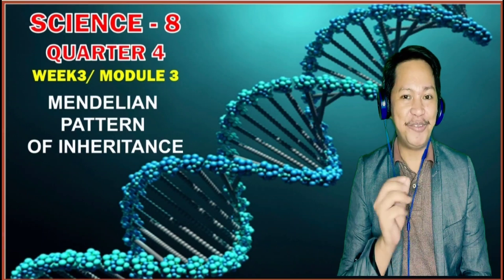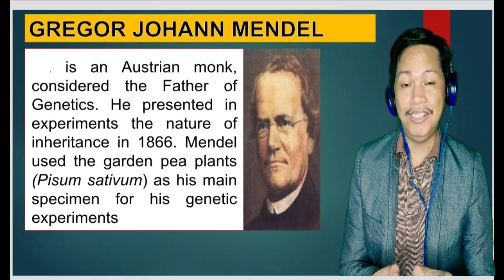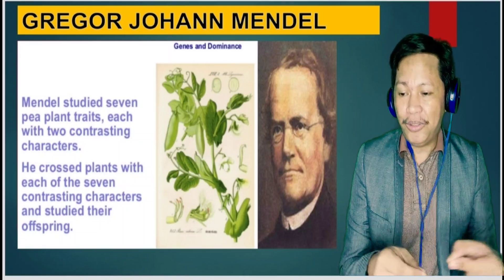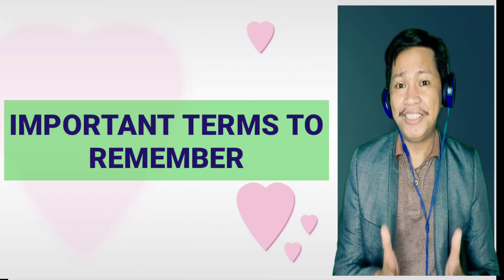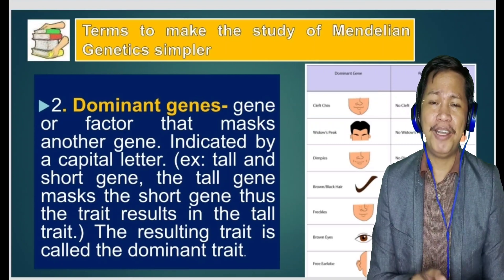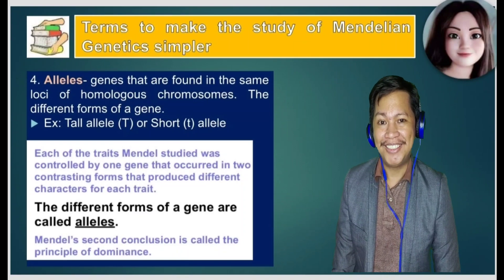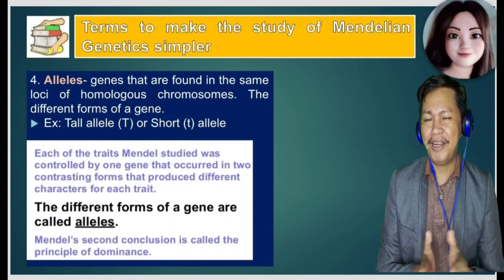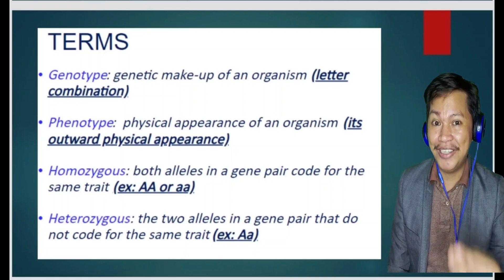Mendelian Pattern of Inheritance || Science 8 || Asynchronous Class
This lesson is designed for Grade 8 Students to enrich their understanding about Mendelian Pattern of Inheritance , and Genetics in general.